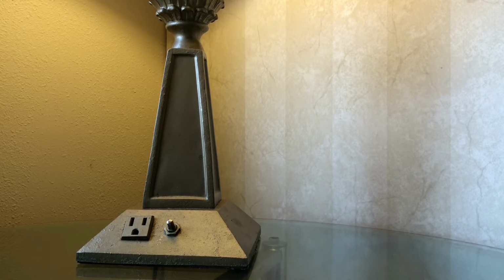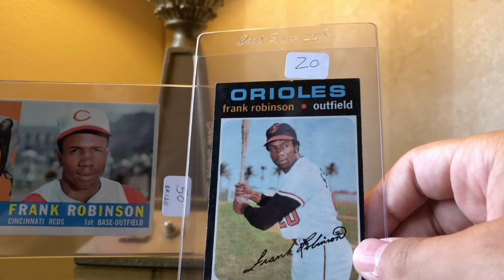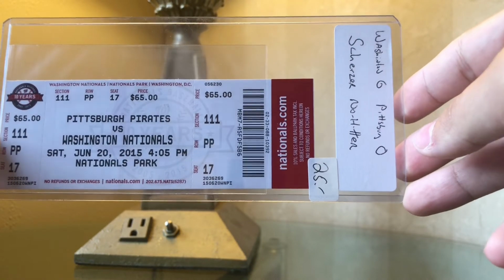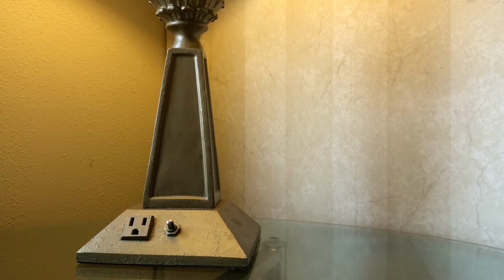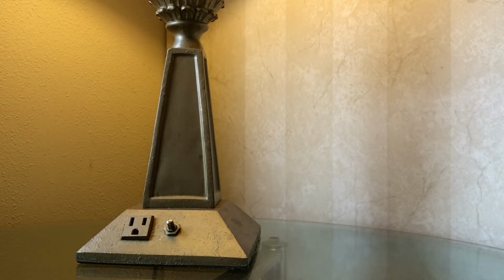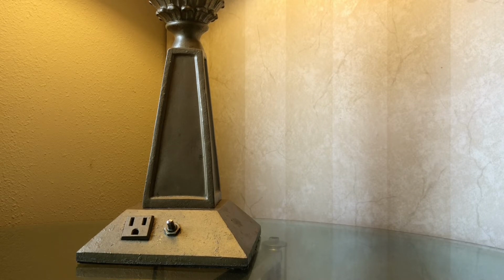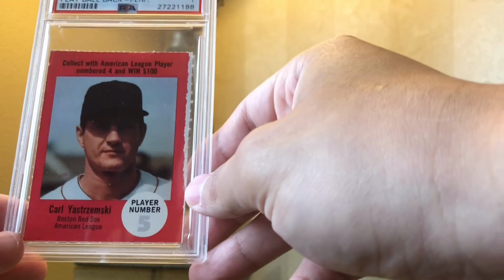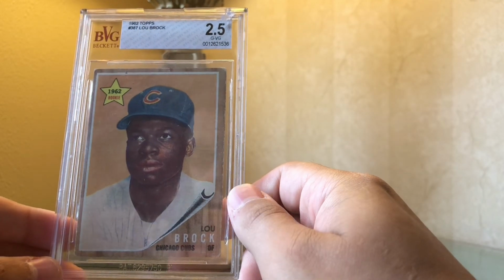2022 National Day 1 Recap